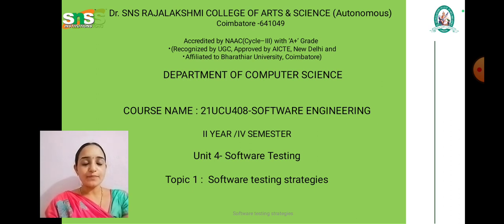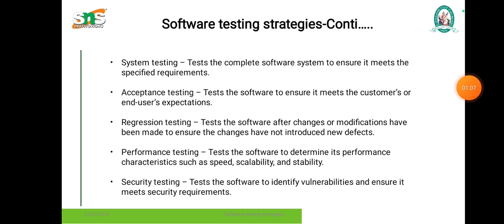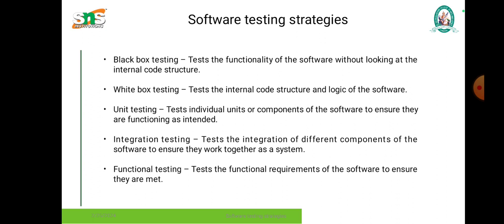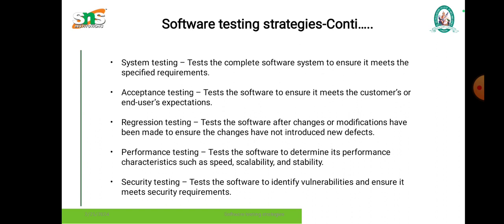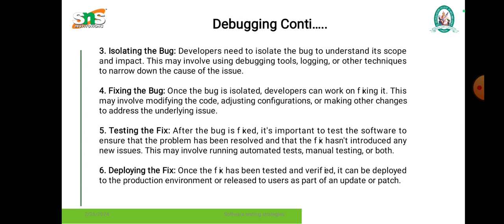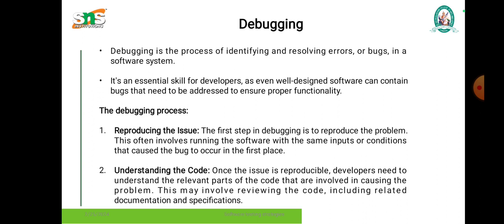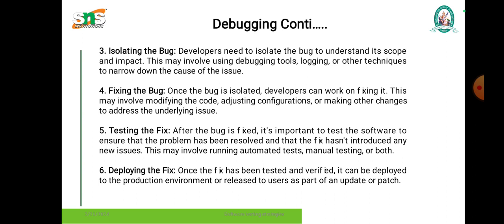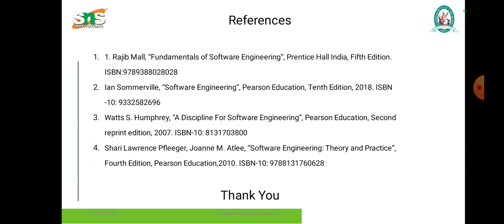B.Nandhini, Asst professor | Software Testing Strategies| SNS Institution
Software testing is the process of evaluating a software application to identify if it meets specified requirements and to identify any defects. The following are common testing strategies:

Unit testing
Integration testing
Functional testing
System testing
Acceptance testing